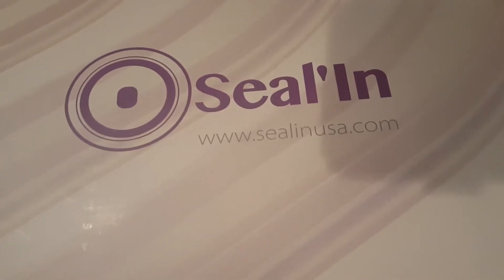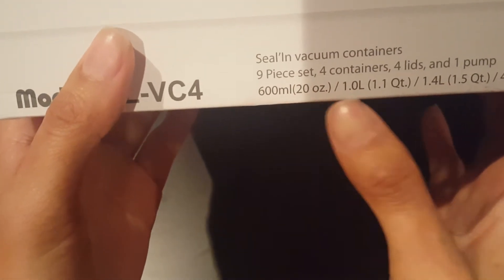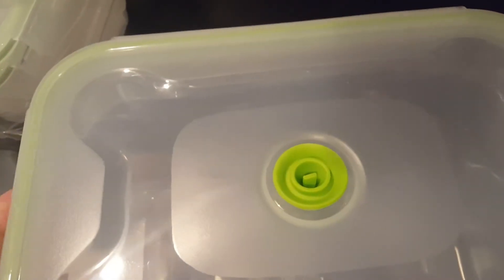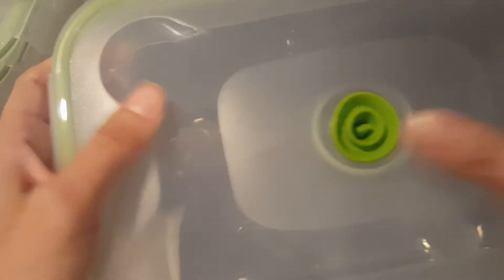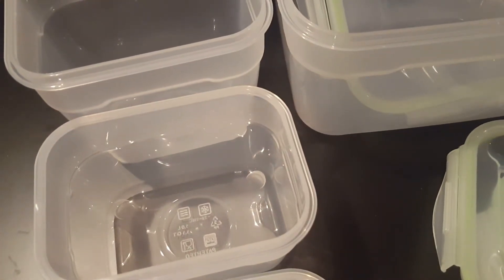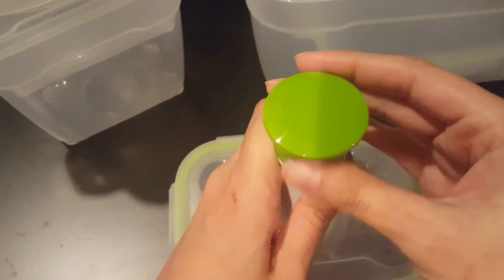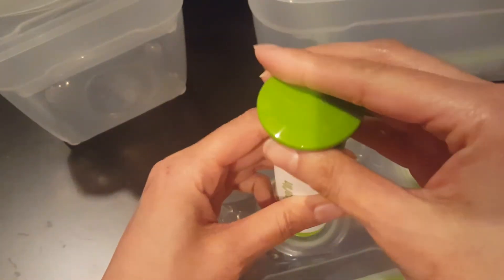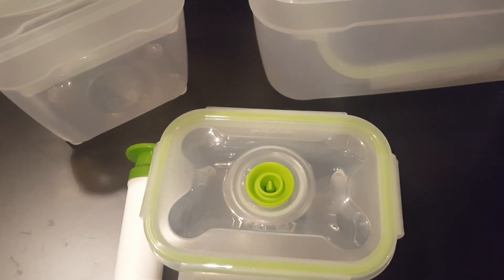Review of Sealin USA's vacuum seal food containers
Quick overview of sealin USA's Nestable food storage vacuum containers